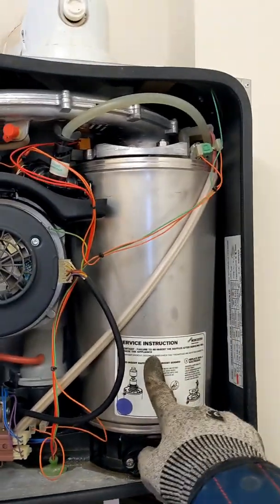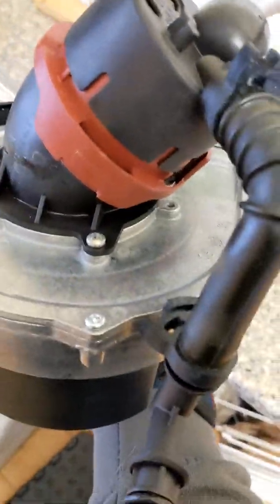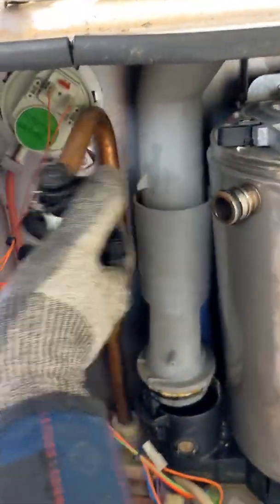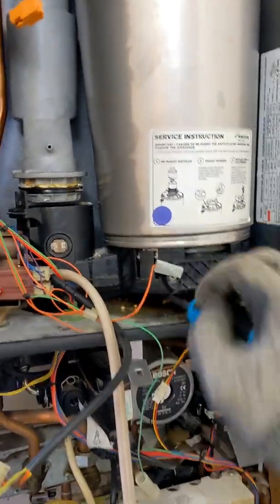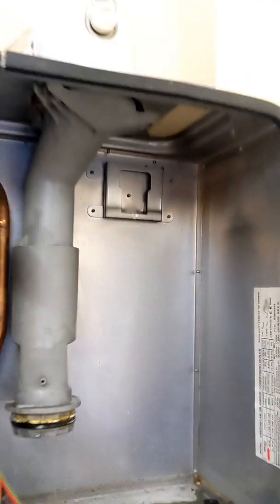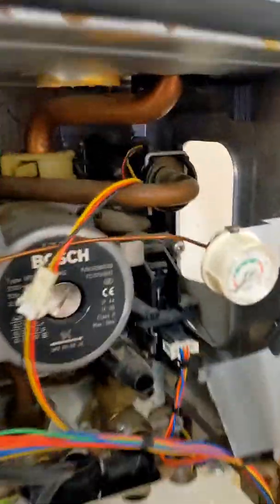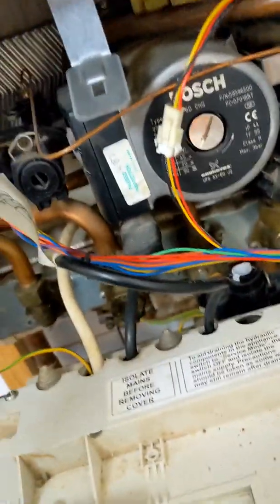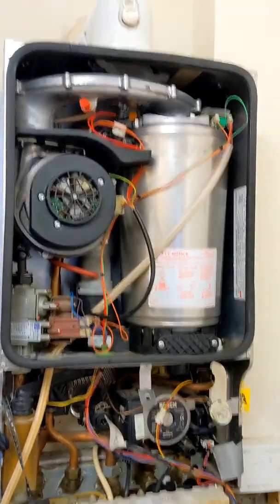Worcester Bosch main heat exchanger/heat cell replacement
In this video I show my method of replacing a main heat exchanger or heat cell on a Worcester Bosch.

A job which requires patience and a methodical approach but will give you the satisfaction of a job done properly.

You may have different methods to do this, but I hope this video helps others out and happy to discuss alternative ways to do this.